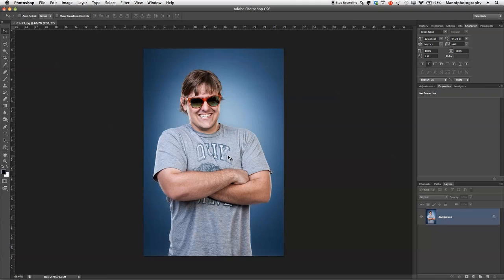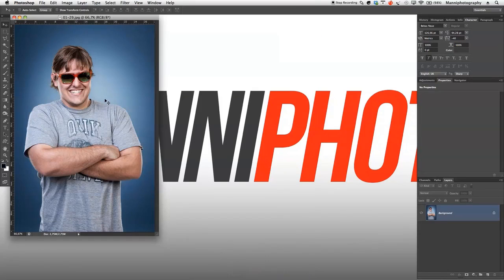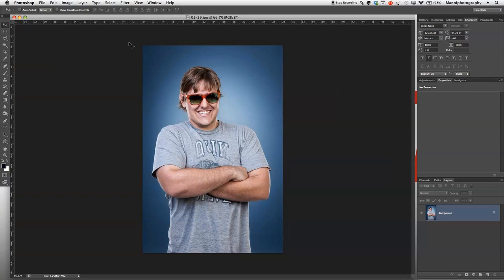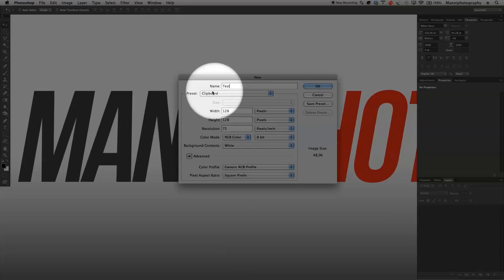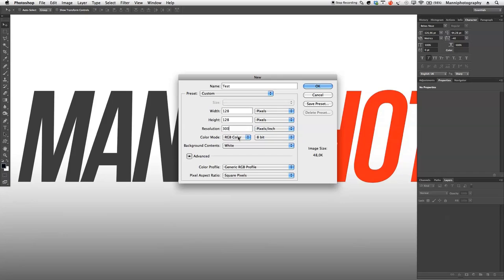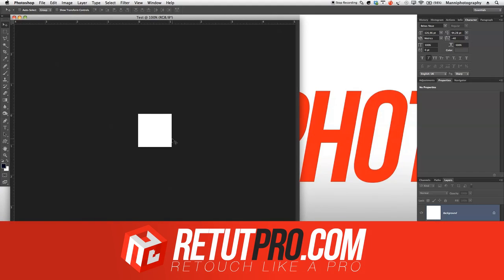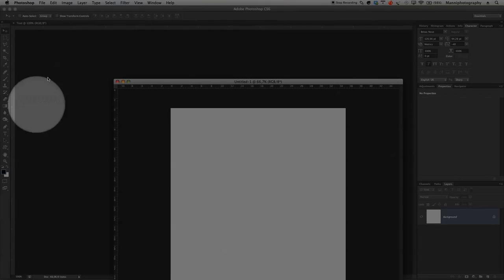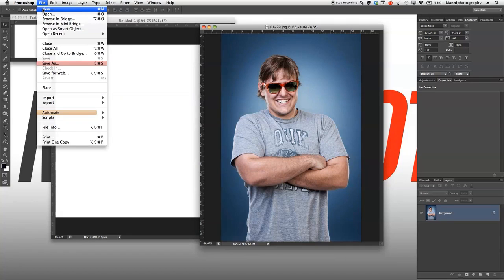003 Workflow How To Create A New Document In Photoshop